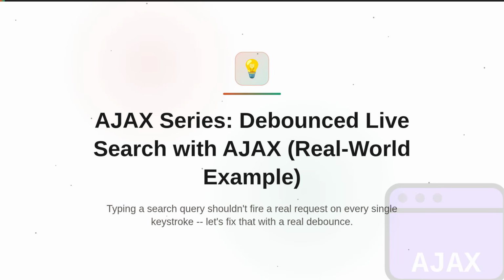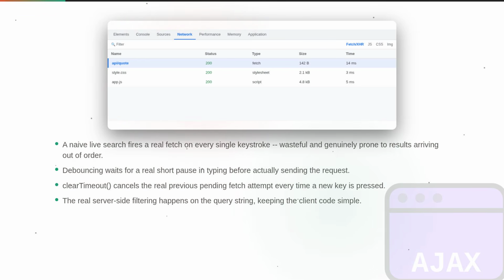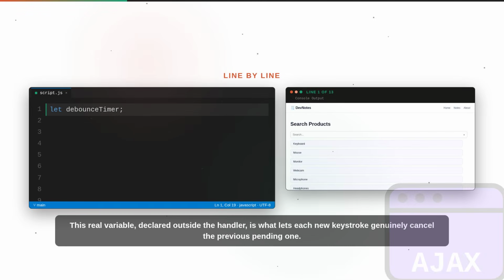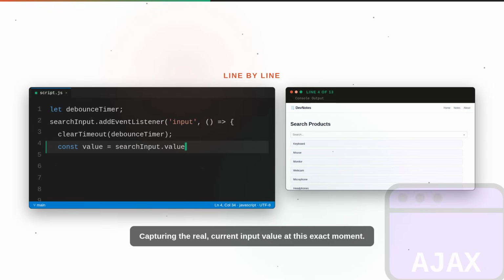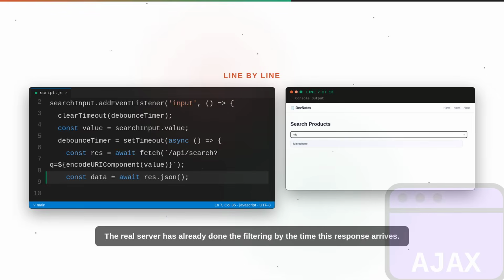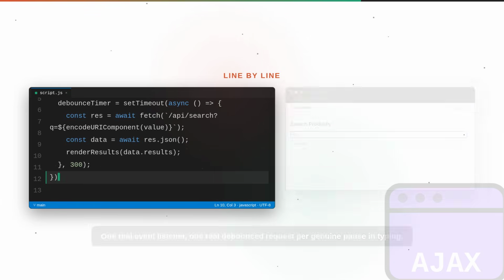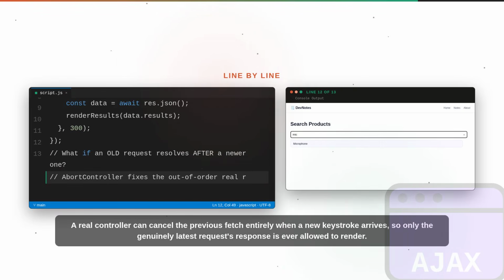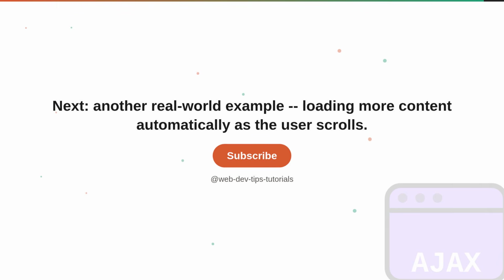AJAX Series: Debounced Live Search with AJAX (Real-World Example)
Typing a search query shouldn't fire a real request on every single keystroke -- let's fix that with a real debounce.

Real code in this video:
- let debounceTimer;
- searchInput.addEventListener('input', () =› {
-   clearTimeout(debounceTimer);
-   const value = searchInput.value;
-   debounceTimer = setTimeout(async () =› {
-     const res = await fetch(`/api/search?q=${encodeURIComponent(value)}`);
-     const data = await res.json();
-     renderResults(data.results);
-   }, 300);
- // What if an OLD request resolves AFTER a newer one?
- // AbortController fixes the out-of-order real response problem
- // This same real pattern works for autocomplete dropdowns too

What it looks like: ❌ All 6 real products shown, before any real search → ✅ Only the real genuinely matching result, after a debounced search

Try it yourself: Change this episode's debounce delay to 600ms and notice how much less responsive it genuinely feels.